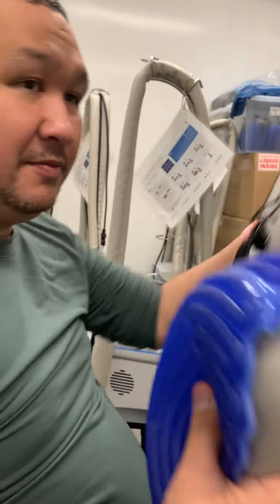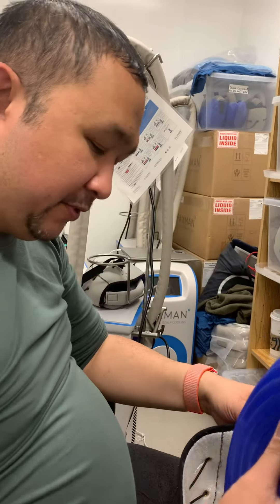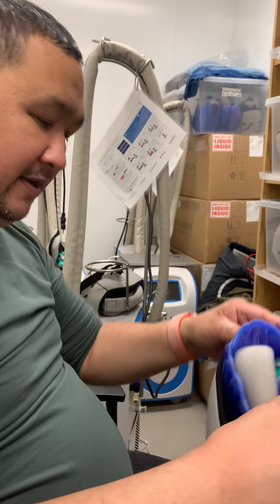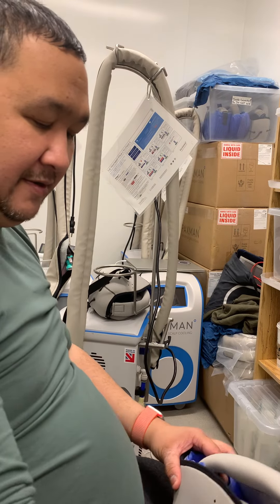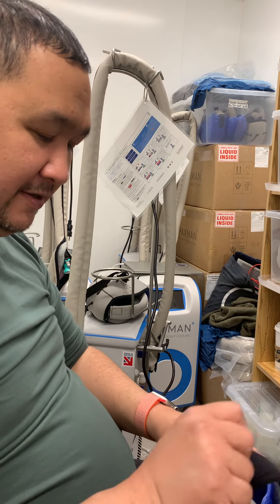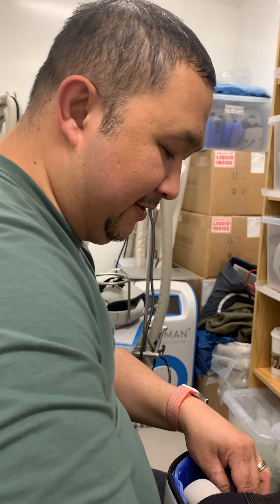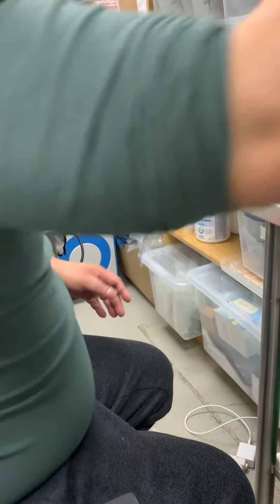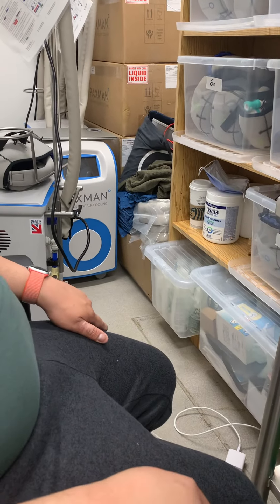Paxman Scalp Cooling 4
Mr Hubert Tubio technician, during my training session on Monday, April 24, 2024 at Princess Margaret Hospital.